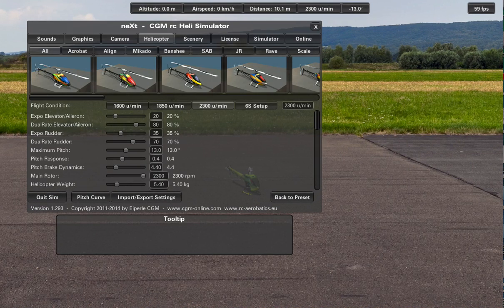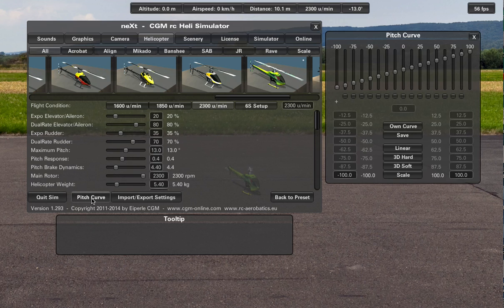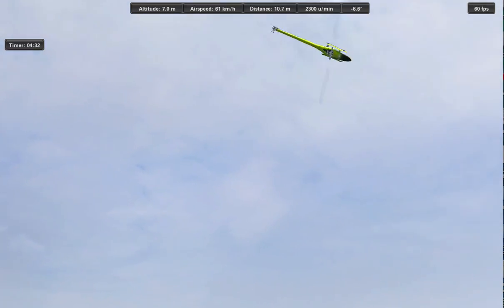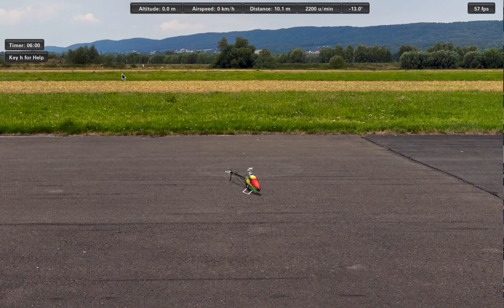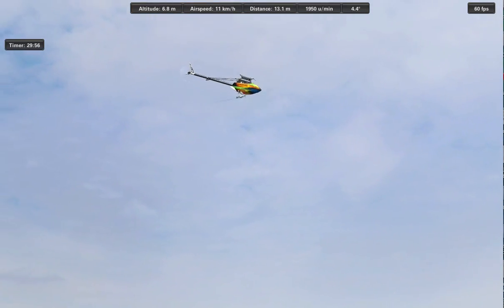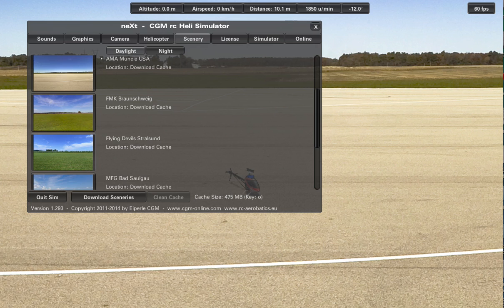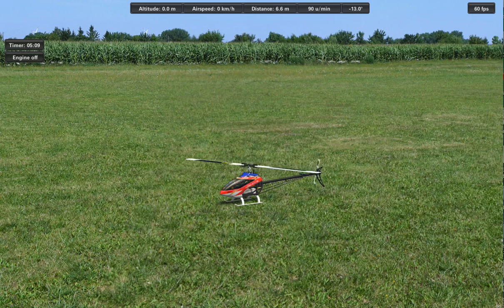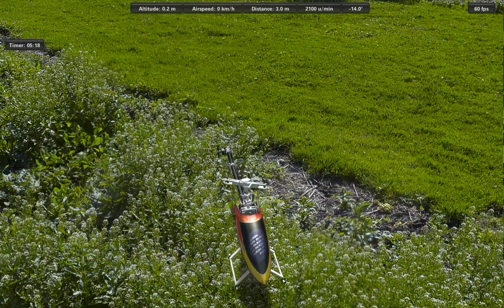NEXT RC Helicopter SIM brief Review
This is the new Heli simulator called CGM RC Heli Simulator, made in Germany and suitable for Win, Mac and Linux. It´s small in size, only for helicopters but with very nice graphs and physics, also with many new models which I think they feel very much alike. (I´ve tried most of those Aligns only). You must buy a dongle from Amazon or other places and use you own Tx. I also have Phoenix, RF 6.5 and Aerofly. This Sim I think that has the best physics along with Phoenix. Aerofly has better graphics but helis are slugish and is difficult to modify them (you can), and RF 6.5 is very good for airplanes but helis are easier than real life and than other sims. Upgrades are downloaded fast and free with improvements, new helis and scenarios. Apple has a free Next SIM lite which has 1 heli and 1 scenario, can´t autorotate, you should try it for free. :)